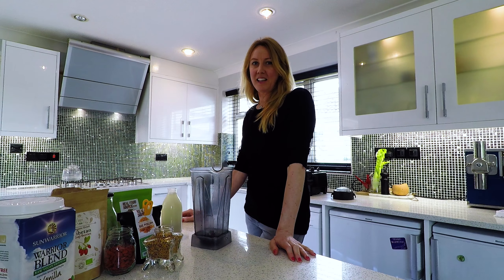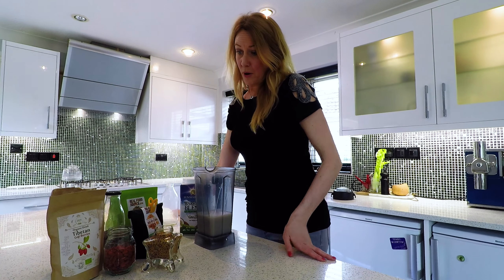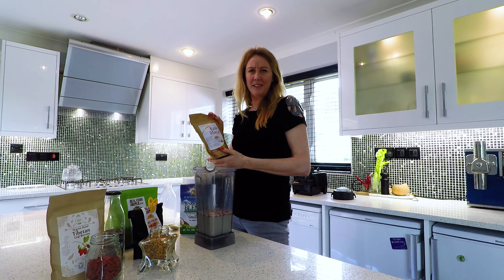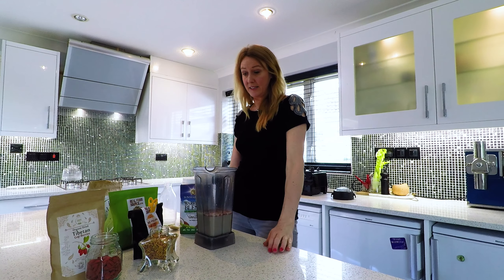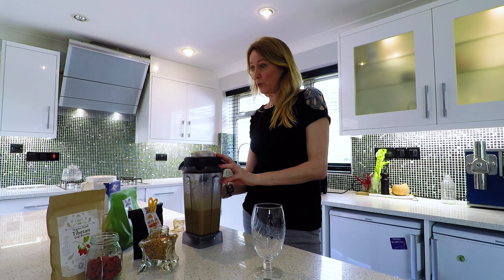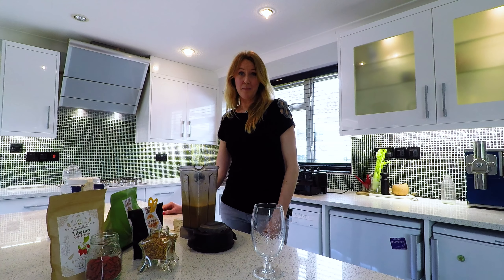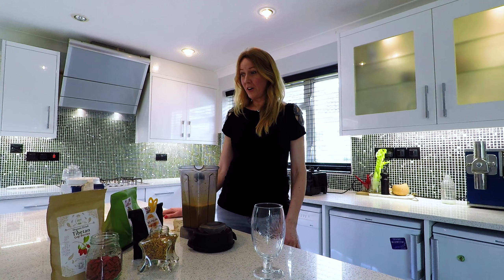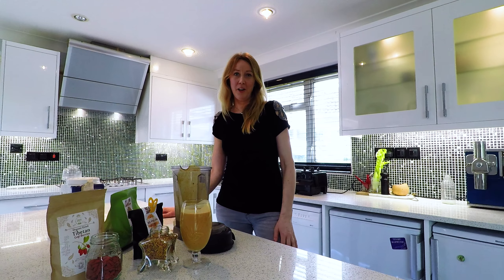Protein Super Smoothie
Protein is the body's builder. I use Sunwarrior - a plant based protein, it is easily digestible and a nutrient filled superfood.

I often use hempseed milk, so easy to make, you do not have to pre-soak, I add some husks for extra nutritional value. Hemp as well as being fibrous is one of natures best protein sources - the perfect plant based protein containing all the essential amino acids and is loaded with the omega fatty acids.
Protein literally means “primary substance” which is pretty fitting considering all the tissues of the body are built and repaired with protein. Amino Acids are the building blocks of protein and play an important role in how our bodies work.
Both chia seeds and goji berries are about 25% protein containing all the essential amino acids. Bee pollen is a complete food source and rich in protein also containing all the essential amino acids.

Ingredients:
Hempseed milk
Sunwarrior
Ts Maca
Ts Chia seeds
Ts Gogi Berries
Ts Bee pollen
Ts Hempseed Husks

Song: Valesco - Cloud 9